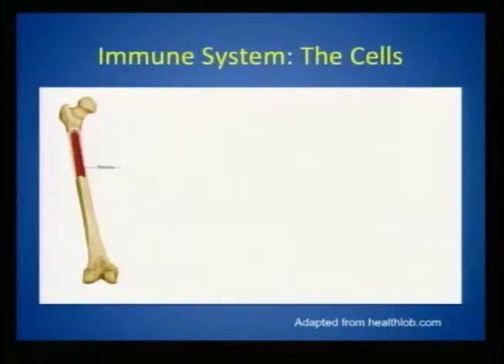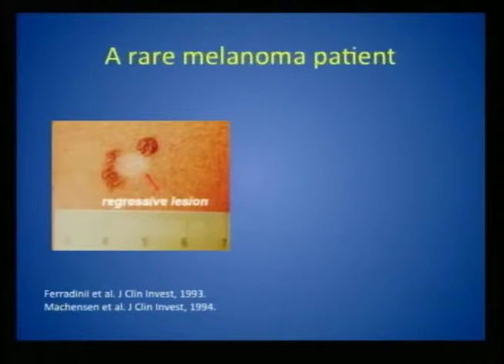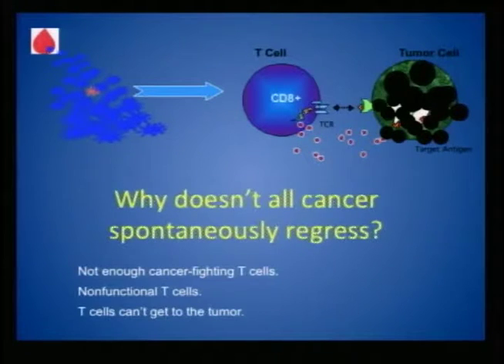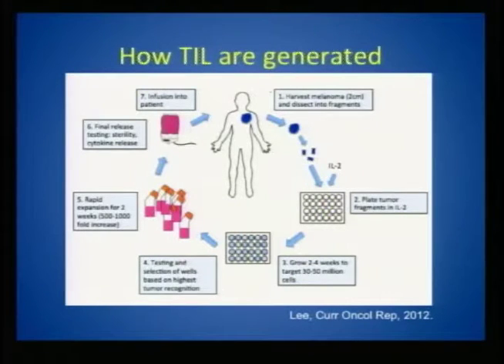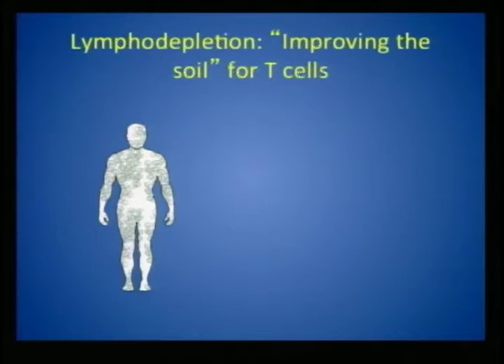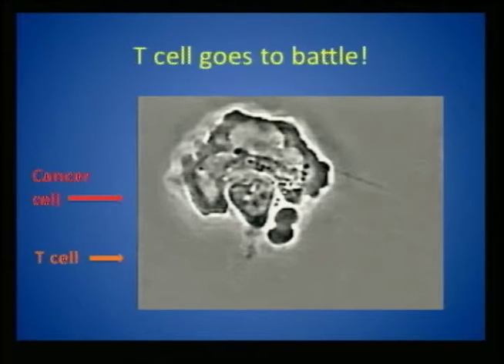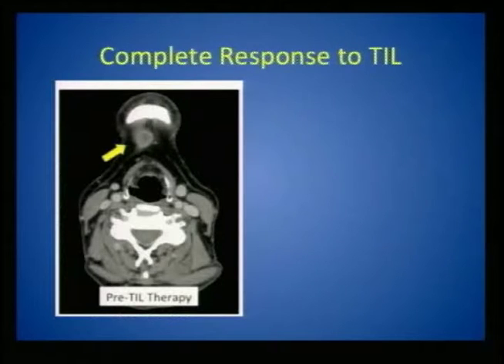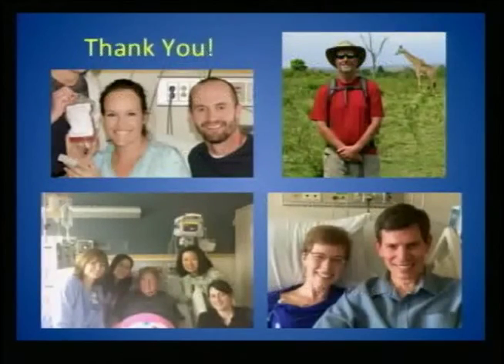Sylvia Lee, MD - TIL Update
Sylvia Lee, MD presents an update on TIL treatment for melanoma at the 2016 Northwest Melanoma Symposium.